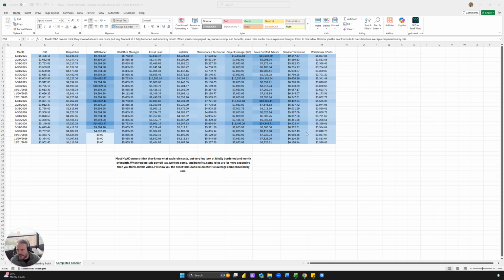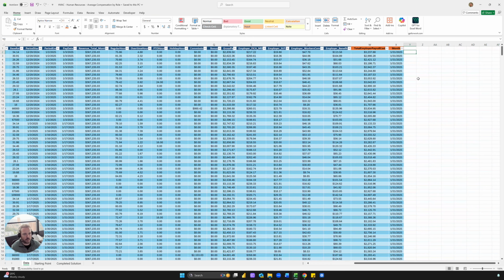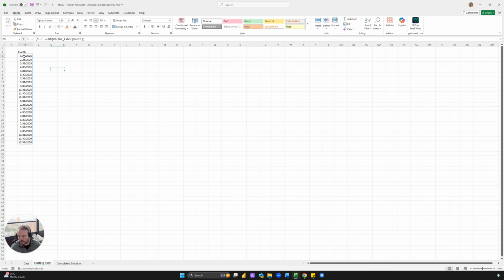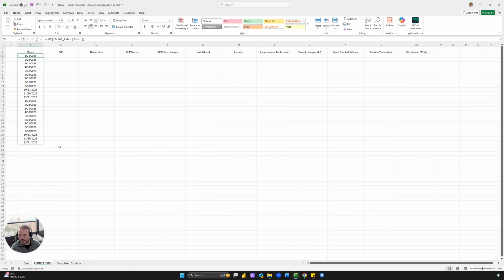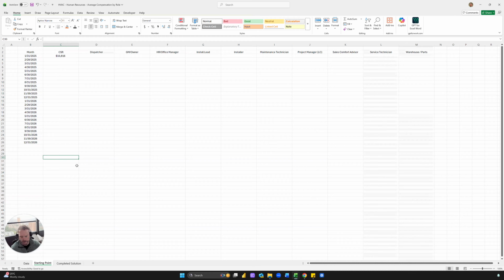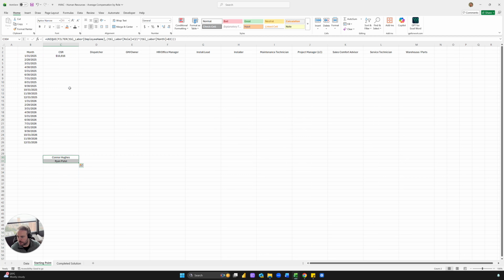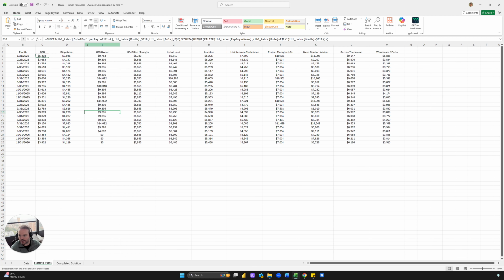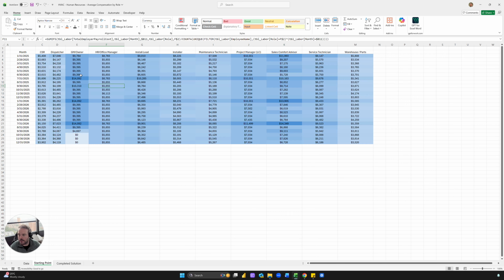HVAC: Average Compensation by Role Explained | Calculate Fully Burdened Payroll Cost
Most HVAC owners think they know what each role costs, but very few calculate the fully burdened cost month by month.

In this video, I show how to calculate Average Compensation by Role using gross pay, payroll taxes, unemployment, workers’ comp, and benefits. Then we divide that total by the actual number of employees in each role for the month to get a true average cost per role.

Finally, we visualize it with a heatmap so you can spot labor cost patterns and outliers quickly.

If you want the file used in this video, you can download it